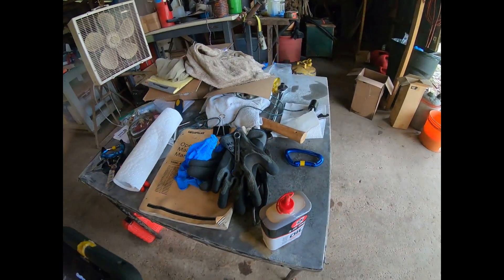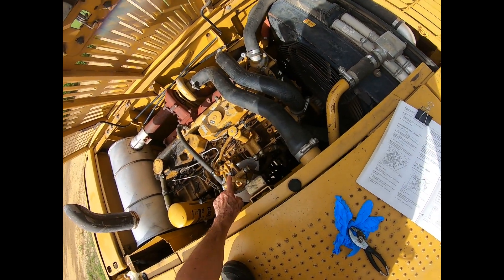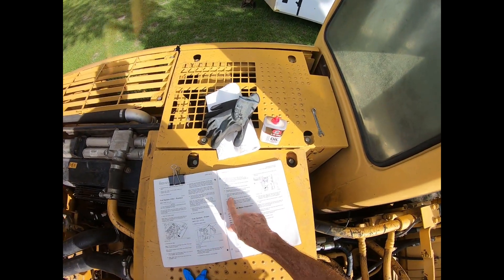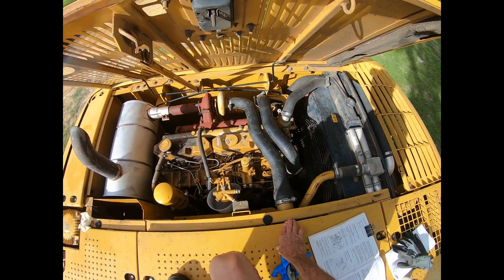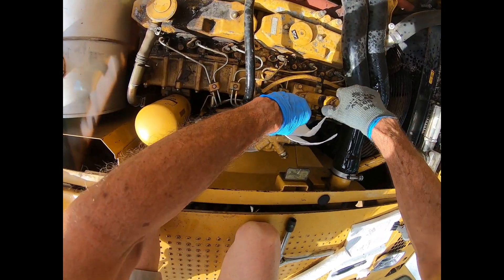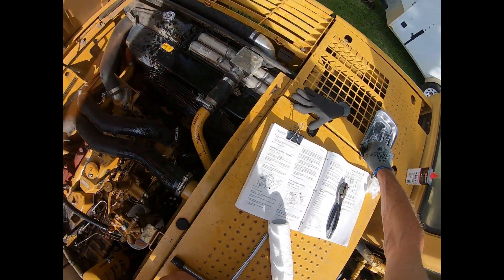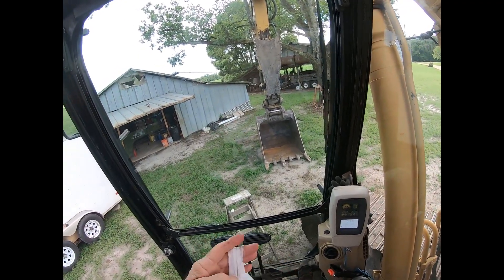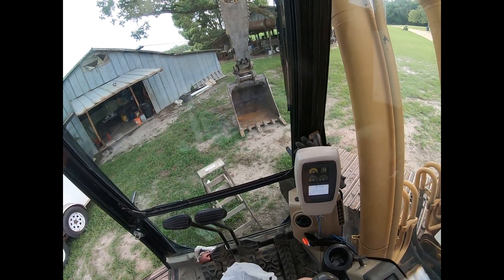priming procedure for CAT 320CL excavator SHORT ver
First time hand priming CAT 320C diesel fuel system -- after fuel filter replacement.